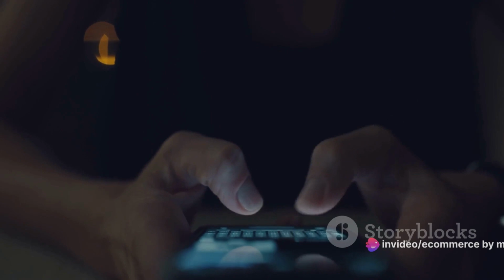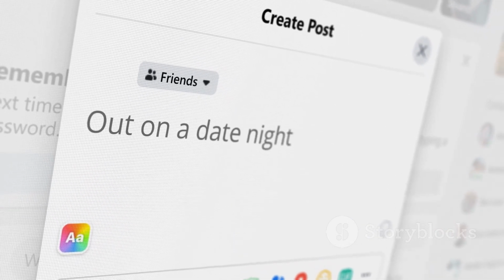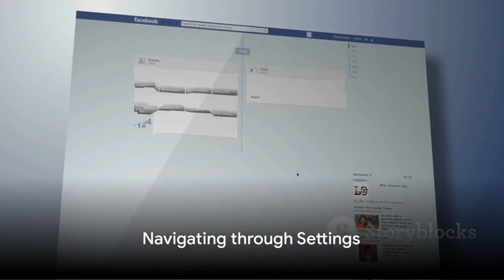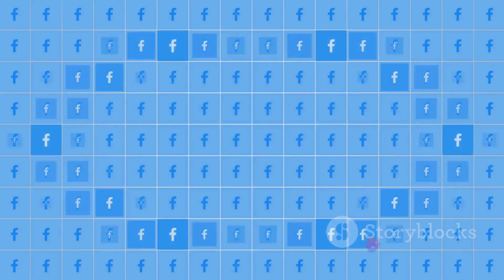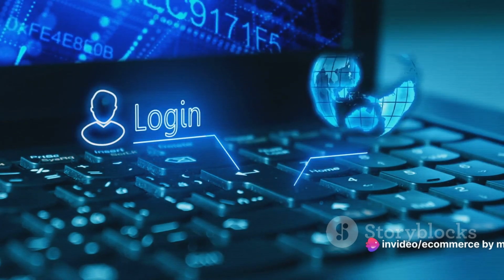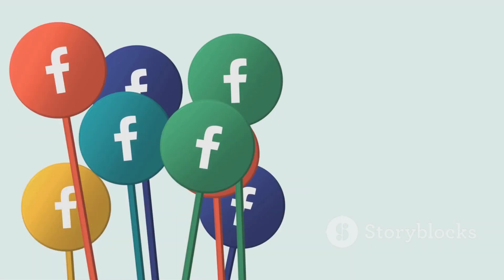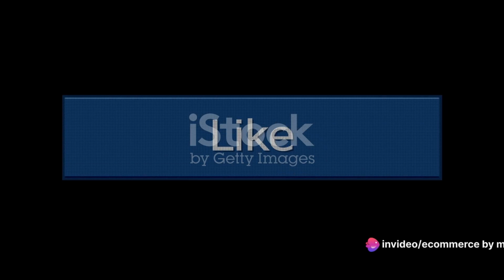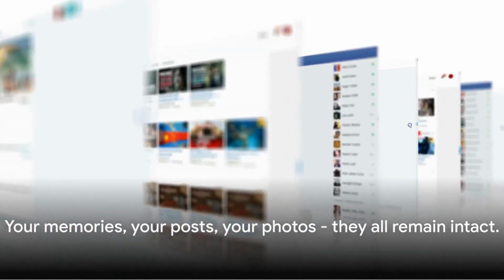How To Deactivate Facebook Account Step By Step Guide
Learn How to Deactivate Facebook Account iPhone and Android. In this video you will be able to go through the processing of disabling and deactivating you facebook account on your phone.

0:00 Intro
0:07 How to Deactivate Facebook Account iPhone and Android

How to Delete Recently Visited Pages on Facebook:

 • How to Delete Recently Visited Pages ...
How to Delete Facebook Watch History Permanently:

 • How to Delete Facebook Watch History ...
How to Delete Facebook Page on iPhone :

How to Delete Facebook Account iPhone and Android:

 • How to Delete Facebook Account Perman...